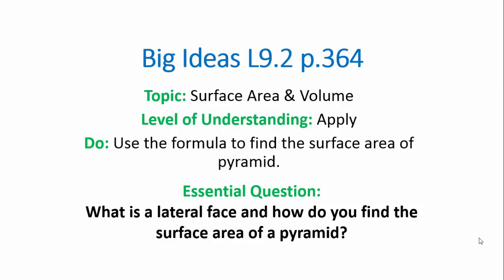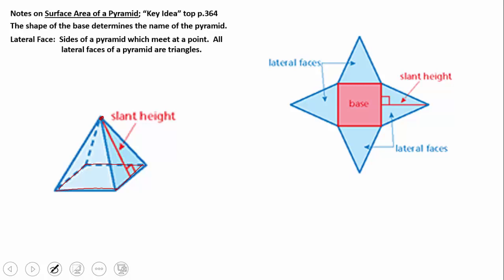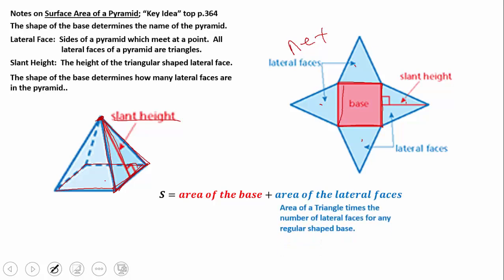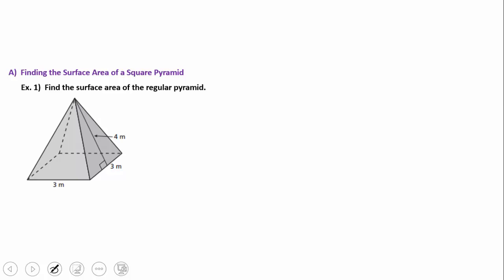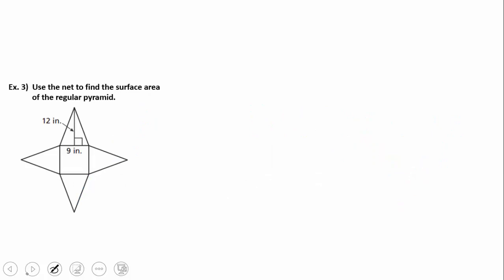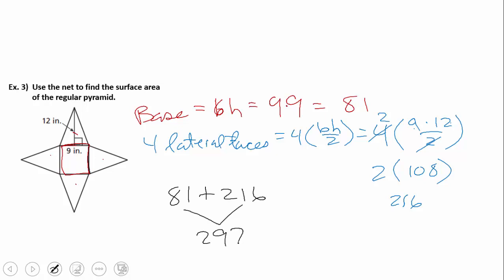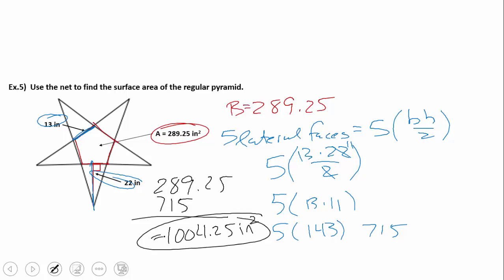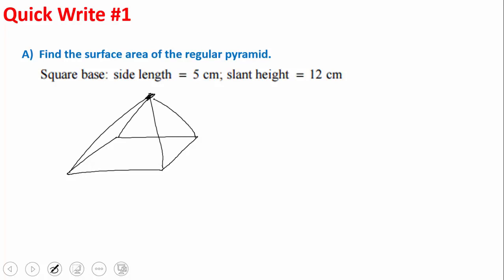L9 2 SA Pyramids 1